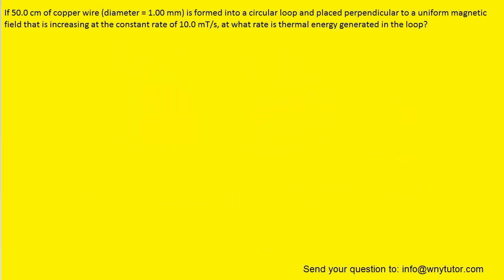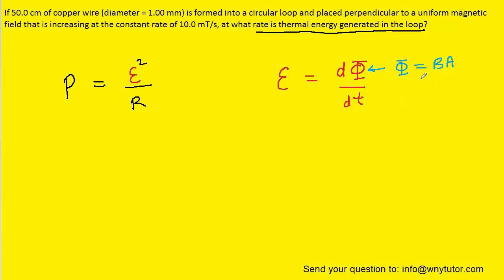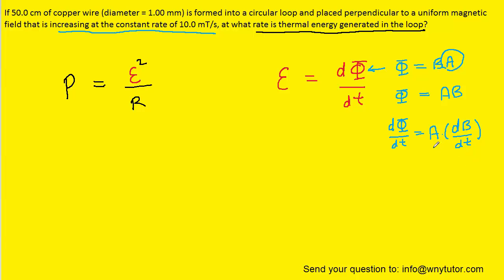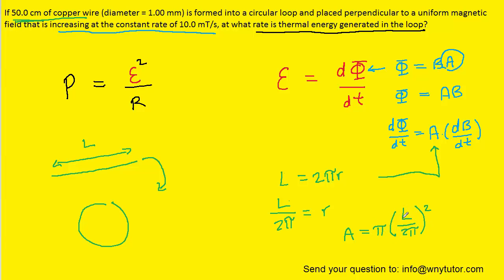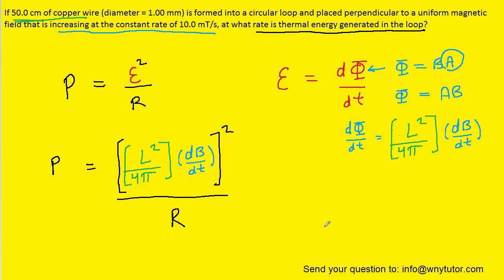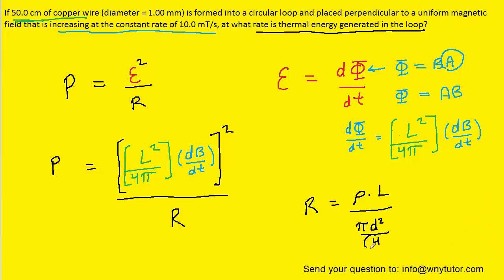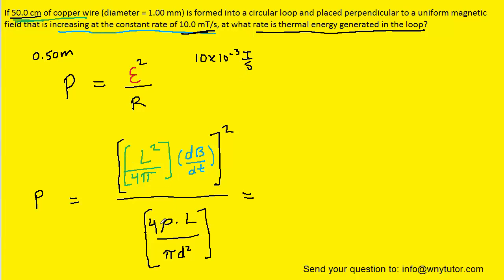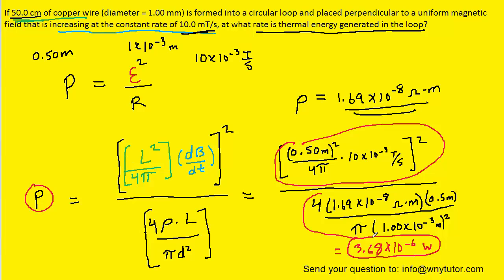if 50.0 cm of copper wire diameter 1.00 mm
If 50.0 cm of copper wire (diameter = 1.00 mm) is formed into a circular loop and placed perpendicular to a uniform magnetic field that is increasing at the constant rate of 10.0 mT/s, at what rate is thermal energy generated in the loop?